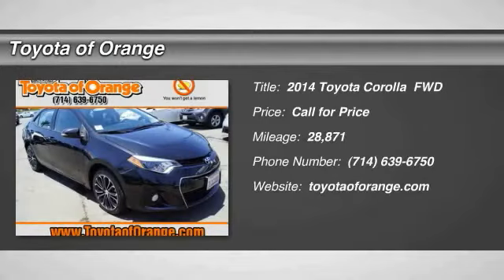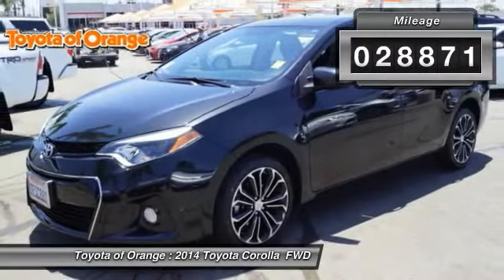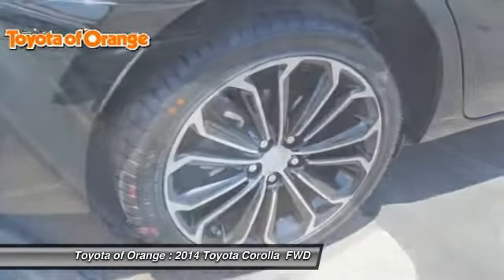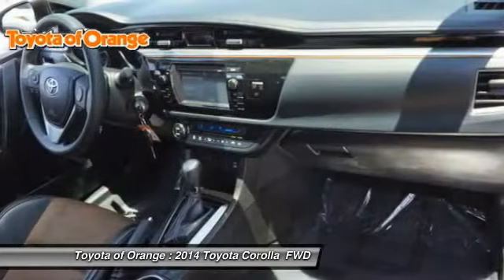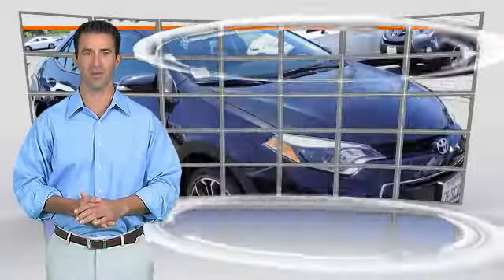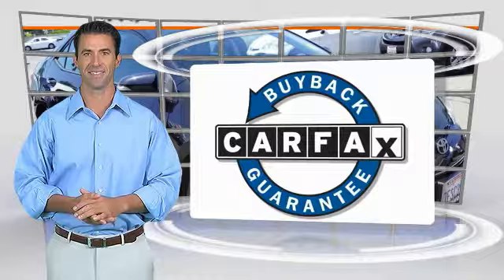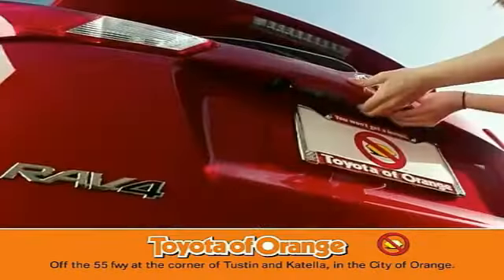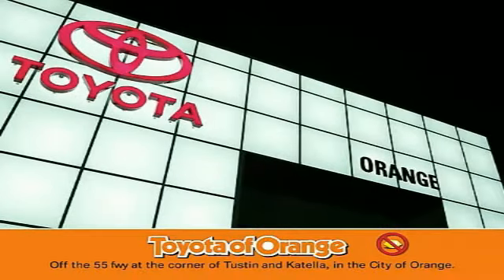2014 Toyota Corolla Orange CA U17973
2014 Toyota Corolla S Plus

1400 North Tustin Ave.

You'll love this 2014 Toyota Corolla. This is a  you'll want to take home. Call and get in touch with Toyota of Orange directly, and be the first to open the door today!